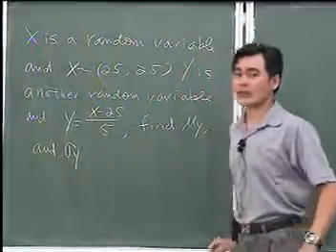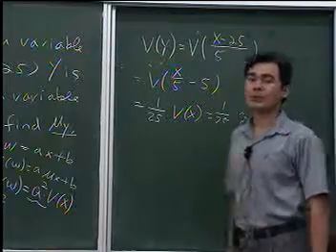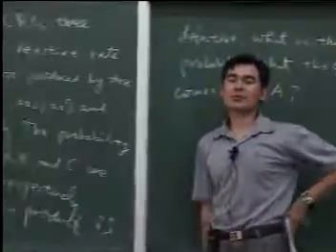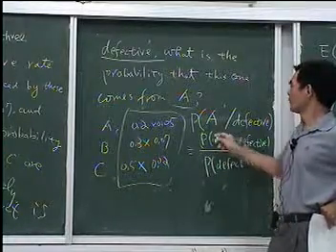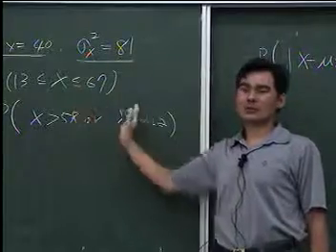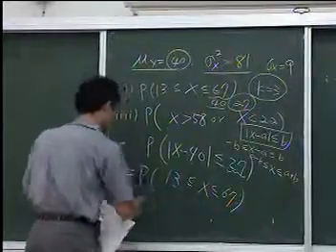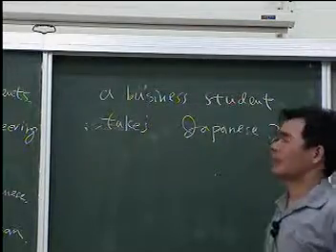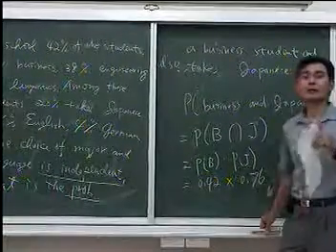ydy 初級統計 2003 統計學：covariance conditional prob 共變異數 條件機率 2